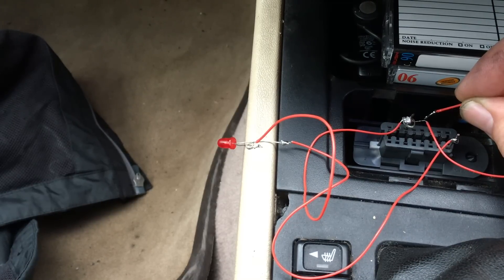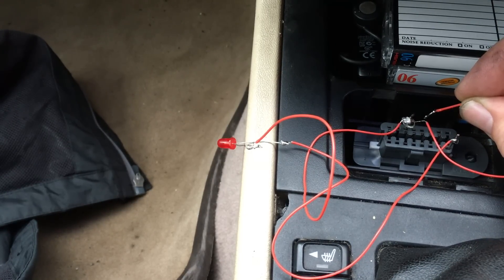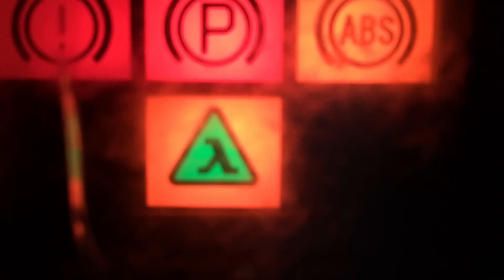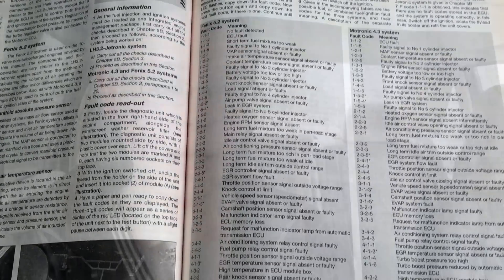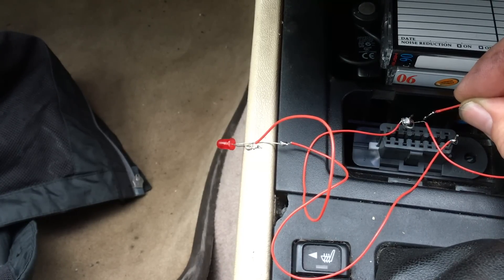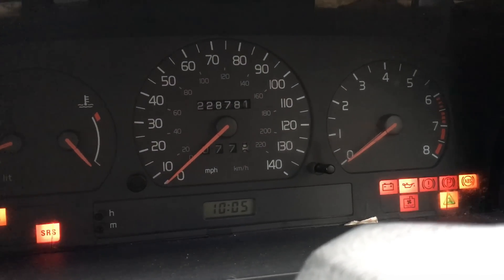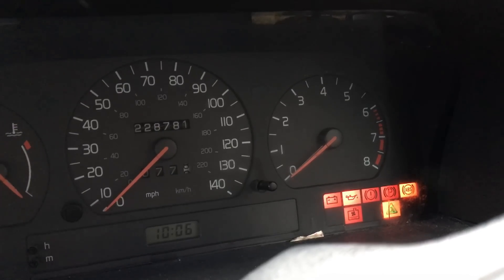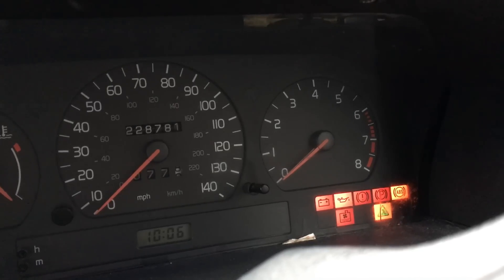How To Read & Clear Fault Codes with a homemade flash code reader on a Volvo 850 - VolVlog #5